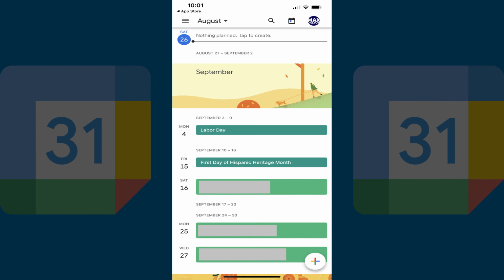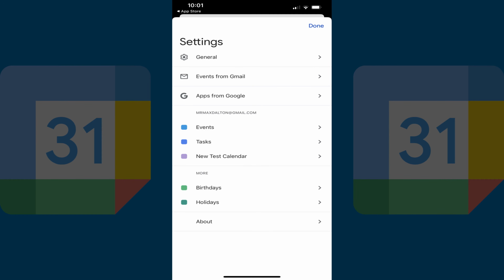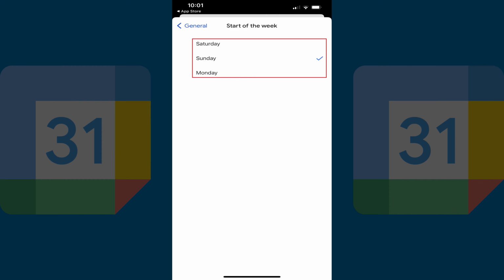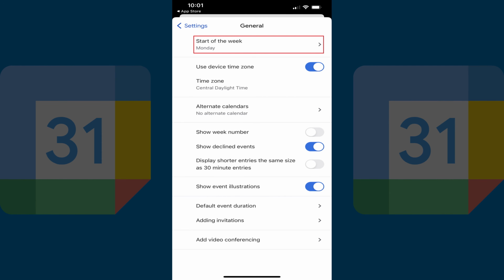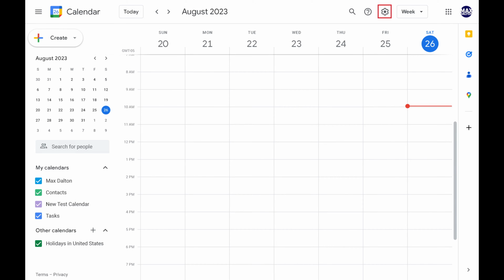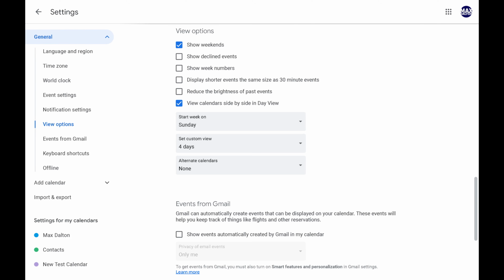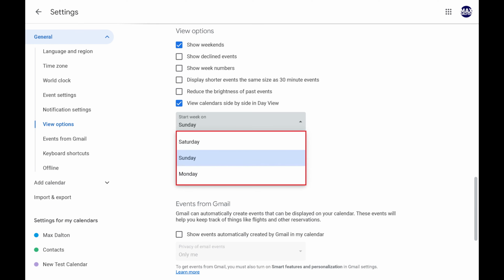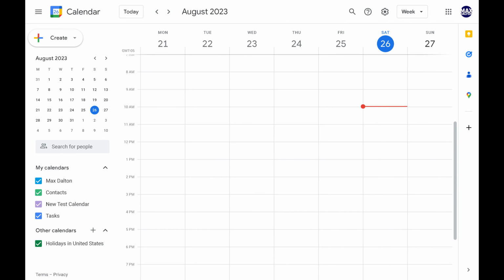How to Change the First Day of the Week in Google Calendar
In this video I'll show you how to change the first day of the week in Google Calendar. I'll show you how to do this in both the Google Calendar mobile and desktop apps.

Timestamps:
Introduction: 0:00
Steps to Change the First Day of the Week in Google Calendar Mobile App: 0:50
Steps to Change the First Day of the Week in Google Calendar Desktop App: 1:53
Conclusion: 3:08

Video Transcript:
Do you find yourself constantly juggling between work, personal, and social commitments? Having a well-organized calendar is key, and as part of that organization you may prefer that the first day of your week in Google Calendar is set to a specific day. By default, Google Calendar sets the first day of the week to Sunday, but you have the option to change it to also be Saturday or Monday. In this video I'll show you how to change the first day of the week in both the Google Calendar mobile and desktop apps.

First let's walk through the steps to change the first day of the week in the Google Calendar mobile app for iPhone, iPad and Android devices.

Step 1. Open the Google Calendar app on your iPhone, iPad or Android device. You'll land on your Google Calendar home screen.

Step 2. Tap the "Menu" icon at the top of the screen. A menu opens.

Step 3. Tap "Settings" in the list of options. The Settings screen is displayed.

Step 4. Tap "General" in this menu. The General screen is shown.

Step 5. Tap "Start of the Week" in this list. A menu opens where you'll see options for setting the start of the week to be either Saturday, Sunday or Monday.

Step 6. Tap the day you want to be your first day of the week in Google Calendar. In this example, I'll choose Monday. You'll be routed back to the General screen, where you can see your new first day of the week is set. Your change will be effective immediately.

Next let's walk through the steps to change the first day of the week in the Google Calendar web application.

Step 1. Open a web browser, navigate to Workspace.Google.com/Products/Calendar, and then log into your Google account if prompted. You'll land on your Google Calendar home screen.

Step 2. Click the "Settings" icon at the top of this screen to open a menu, and then click "Settings." The Settings screen is displayed.

Step 3. Click "View Options" in the menu on the left side of the screen. The corresponding menu will be shown on the right side of the screen.

Step 4. Find the View Options section on the right side of the screen, and then click "Start Week On" in that section to open a drop-down menu. A menu opens where you'll see options for setting the start of the week to be either Saturday, Sunday or Monday.

Step 5. Click the day you want to be your first day of the week in Google Calendar. In this example, I'll choose Monday. Your change will be effective immediately, and now when you navigate back to your Google Calendar, you'll see your newly selected date as the first day of the week.